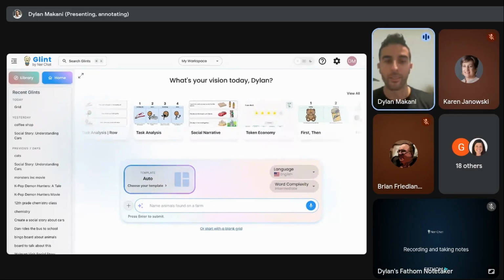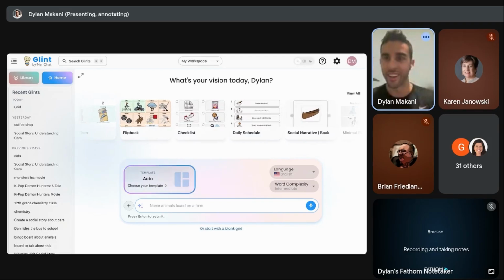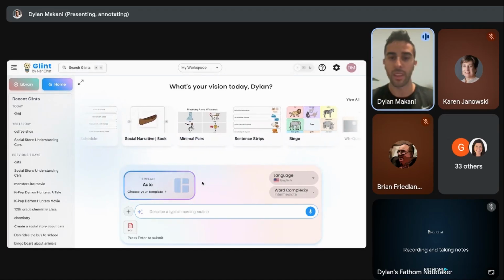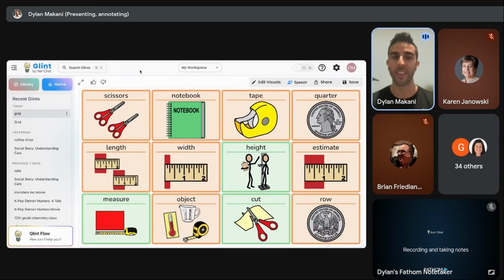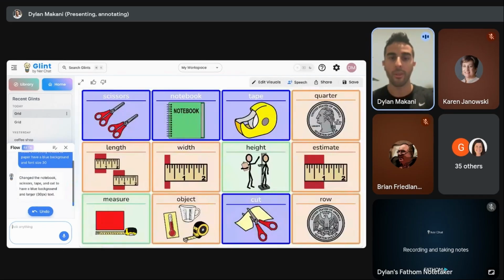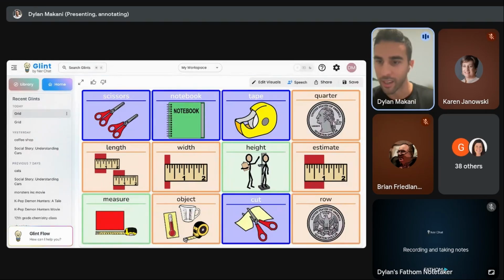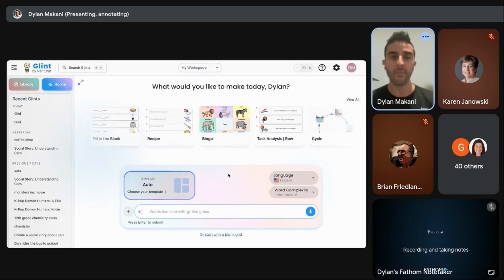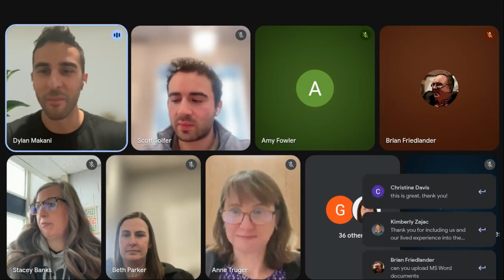Glint 2.0 Launch Live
Glint 2.0 is here - the next generation of visual support has arrived